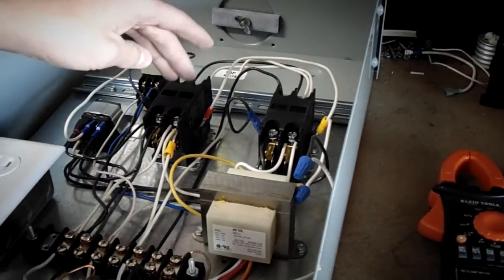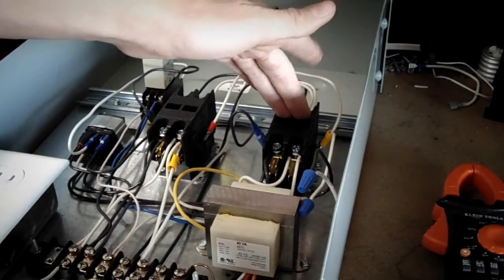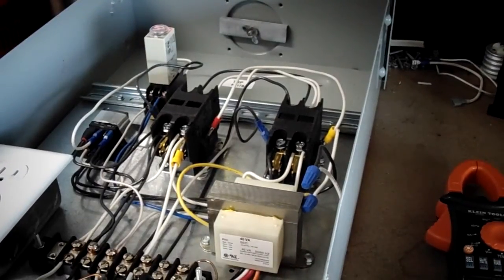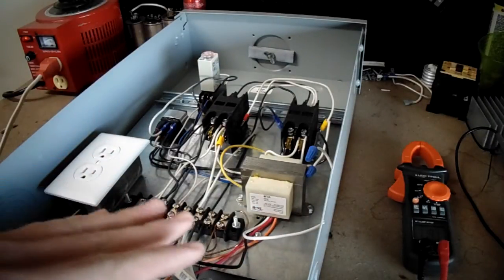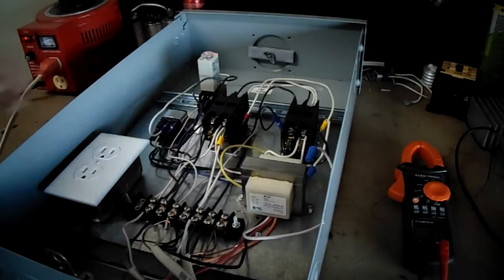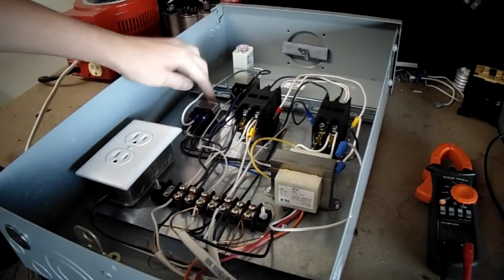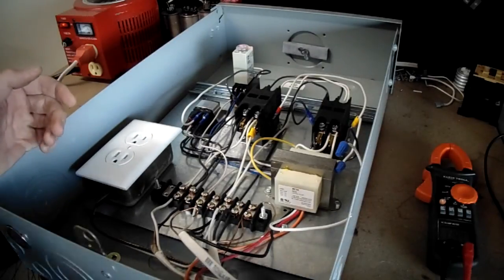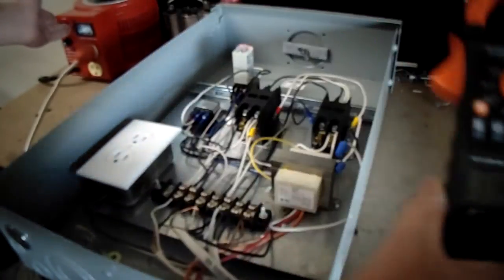Homemade Automatic Transfer Switch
An adaptable homemade automatic transfer switch, made on a budget, but also made to work. Can be used for 120, or 240 single phase @ 30 amps.